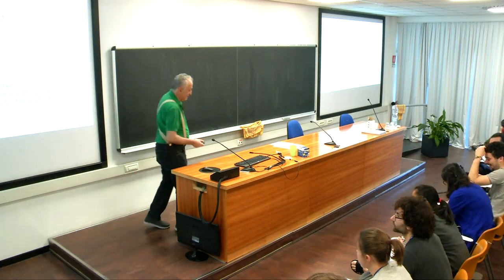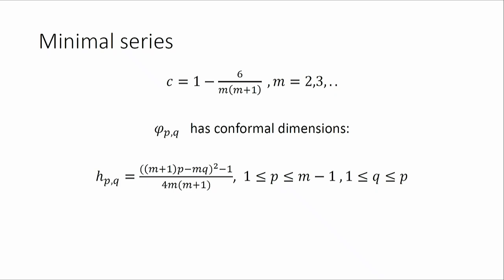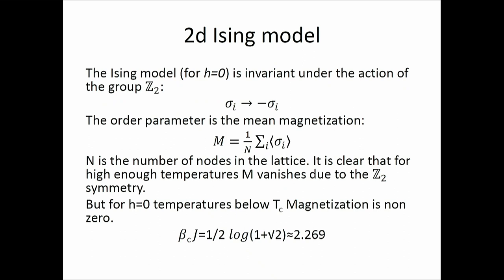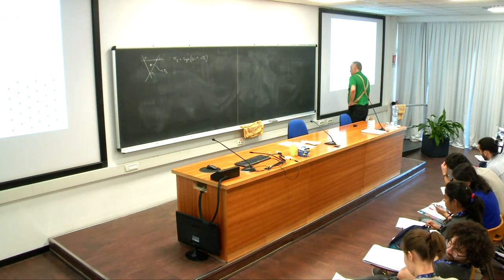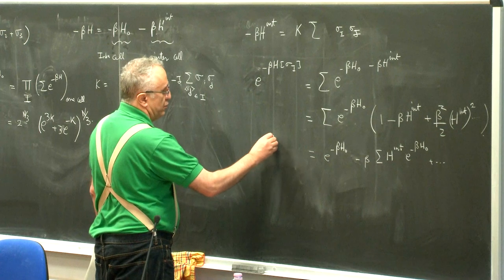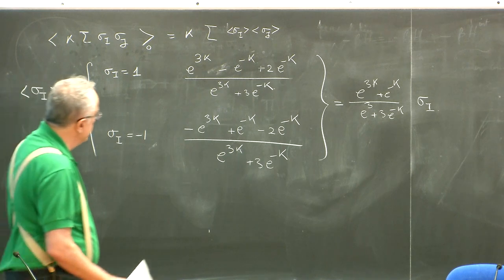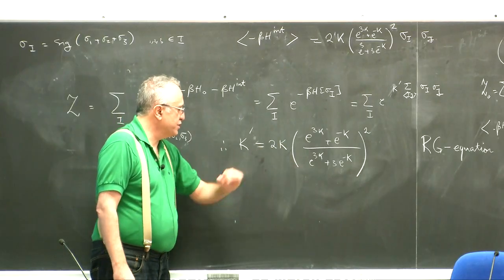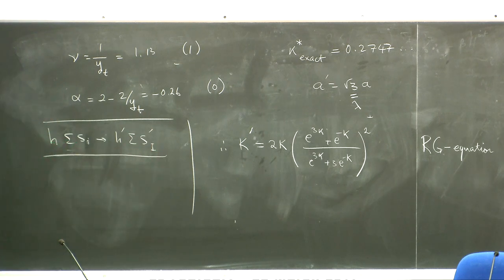Statistical Mechanics of Two Dimensional Critical Curves - 4